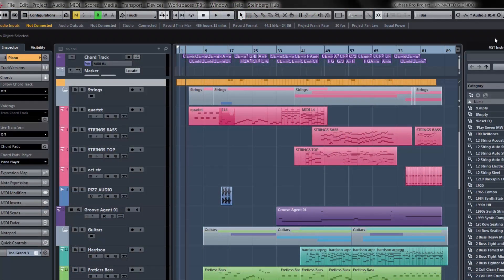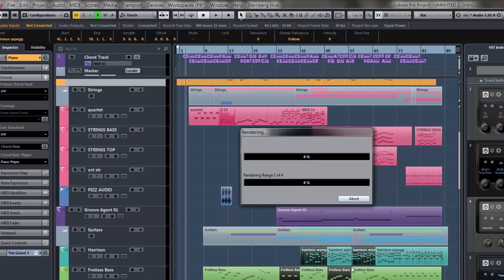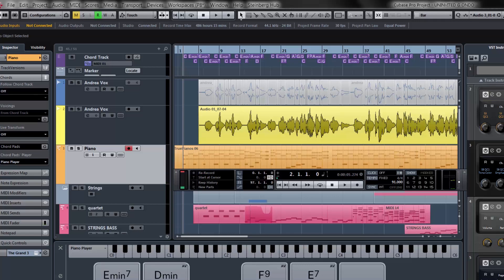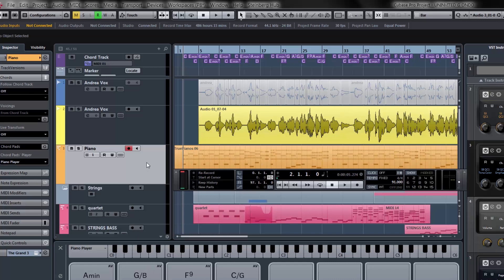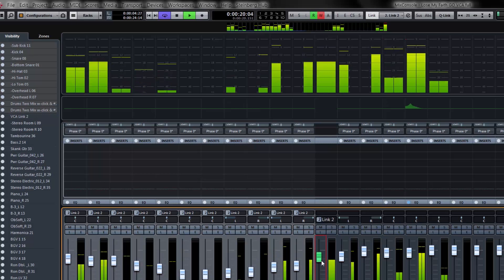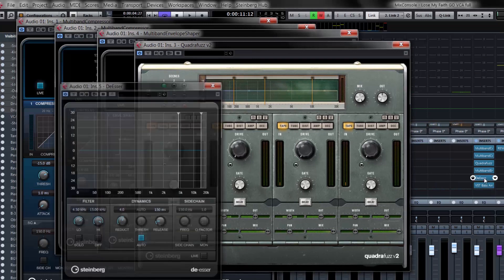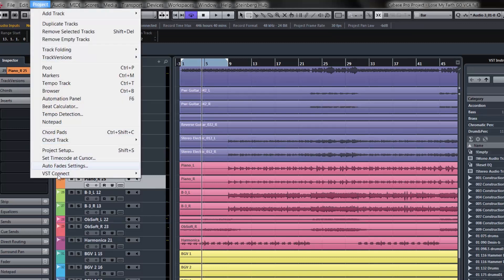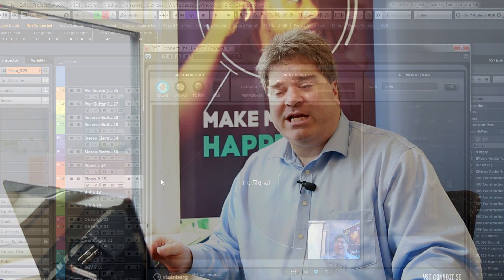Cubase Pro 8 New Features Demonstration by Steinberg Product Master - SAE KICS Series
Gary Karlsrud and Greg Ondo from Steinberg discuss and demo the new features of Cubase Pro 8 at SAE Institute New York in December of 2014.

This is the first installment of our Kid in a Candy Store Series, and your chance for an exclusive first-look at the new version of Cubase Pro 8 from Steinberg.

Learn more about SAE Institute and our seven US campuses